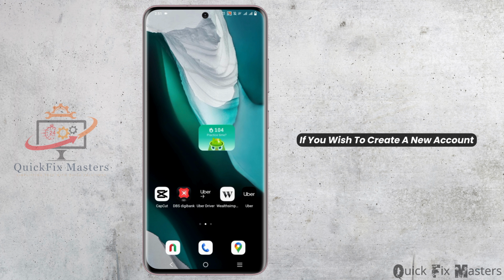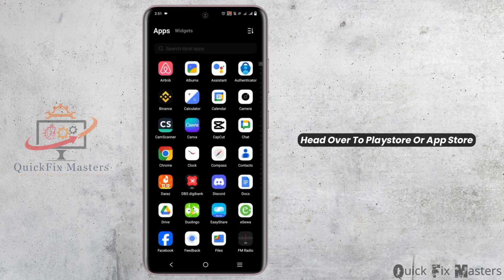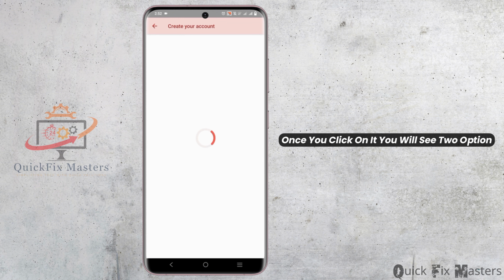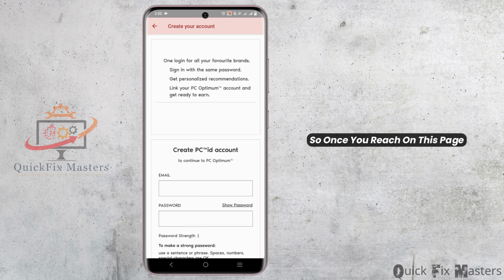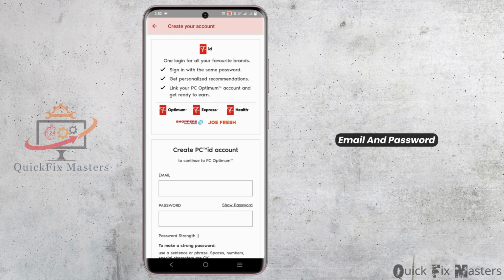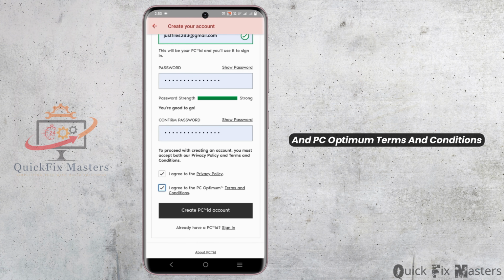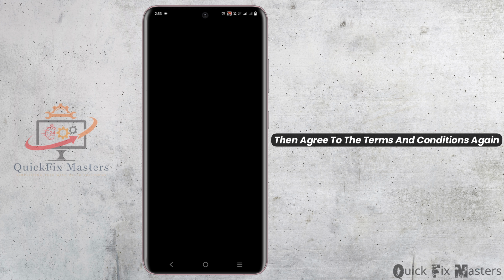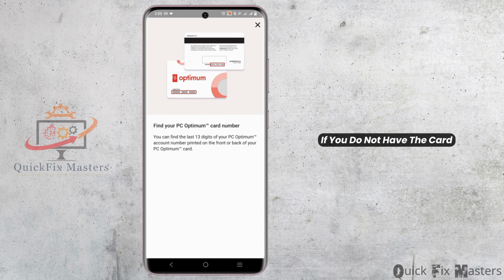How to Create an Account on PC Optimum | 2025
Want to start earning rewards with PC Optimum in 2025? In this video, we’ll show you how to create an account on PC Optimum quickly and easily. Whether you’re new to the program or looking to switch your existing loyalty account, this step-by-step guide will help you set up your PC Optimum account in no time!

Timestamps:
00:00 – How to Create a PC Optimum Account
00:10 – Setting Up Your PC Optimum Profile